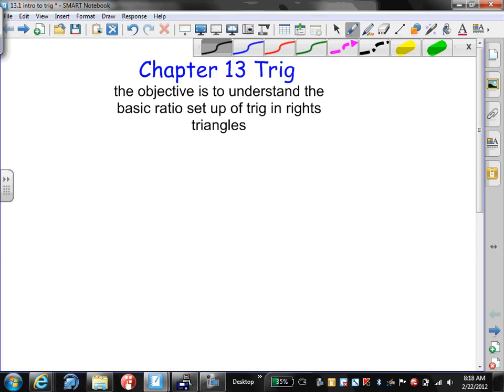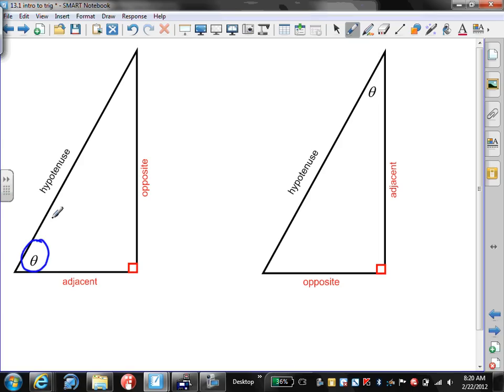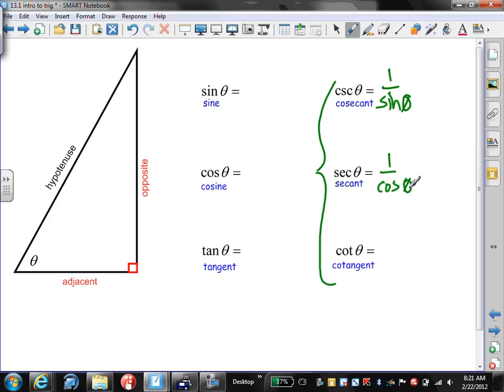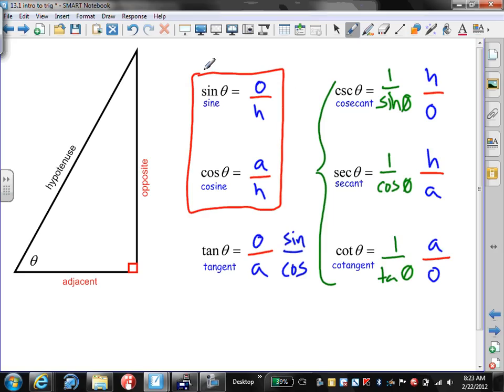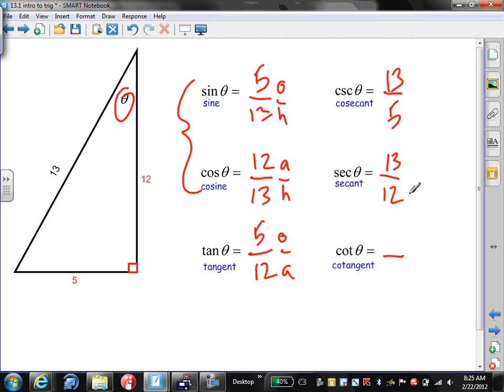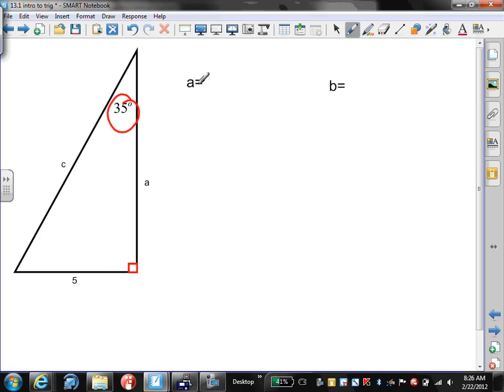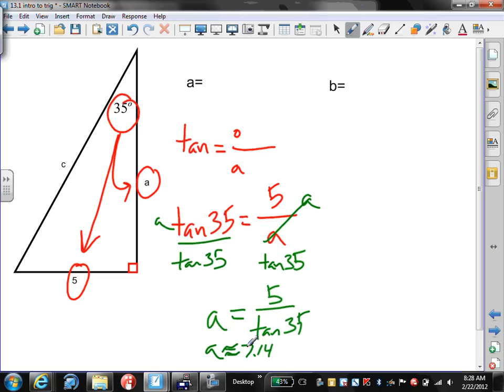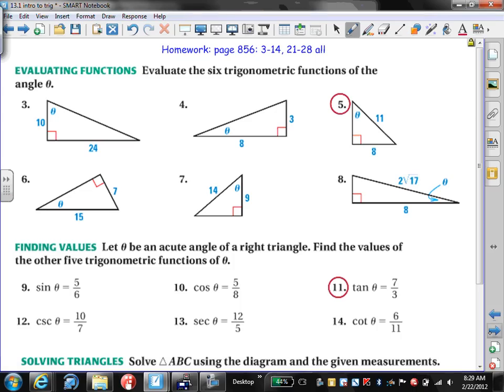13A Intro to trig